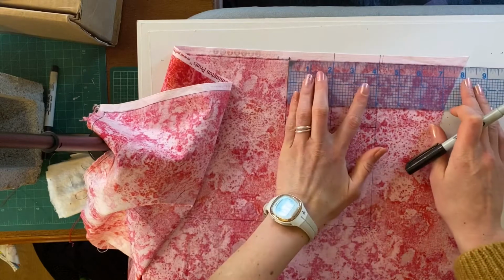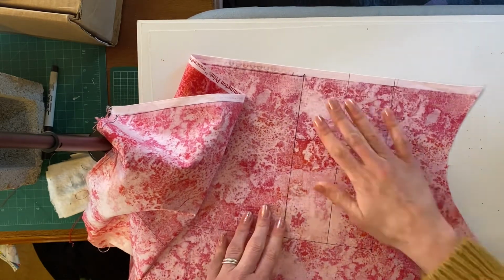Pleated Mask 2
DES 70 Pleated Mask Demo